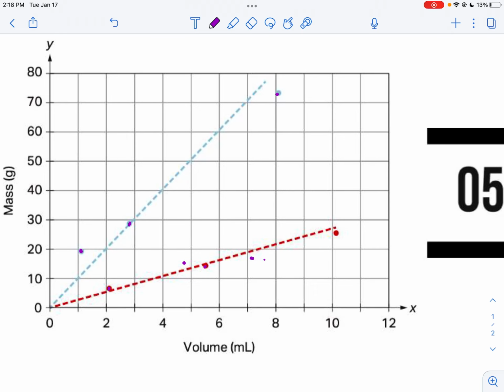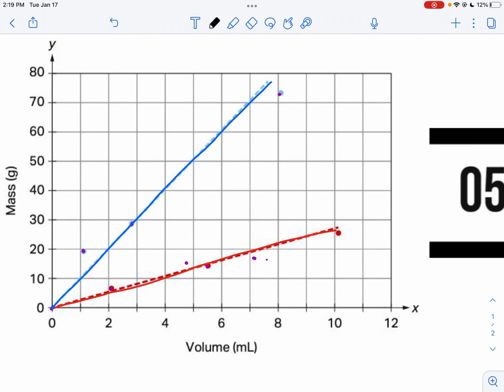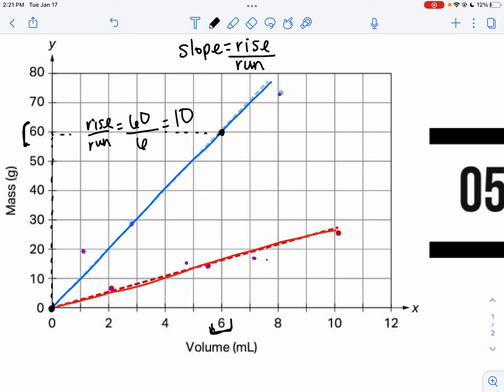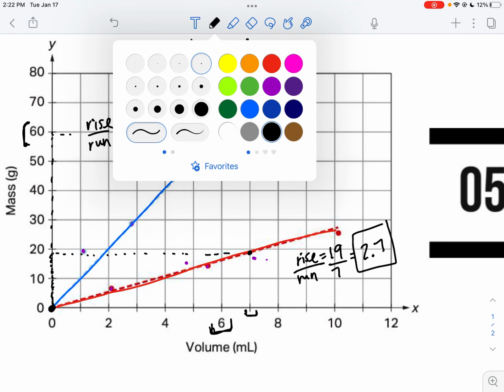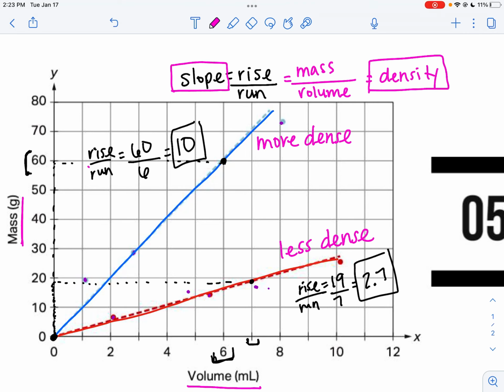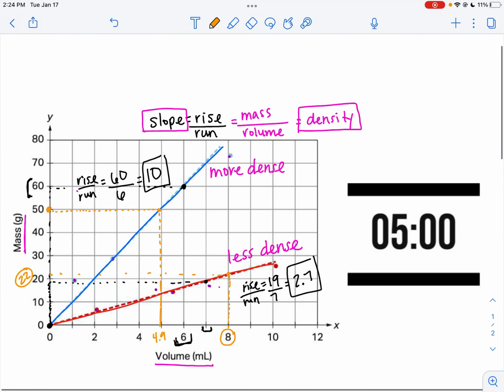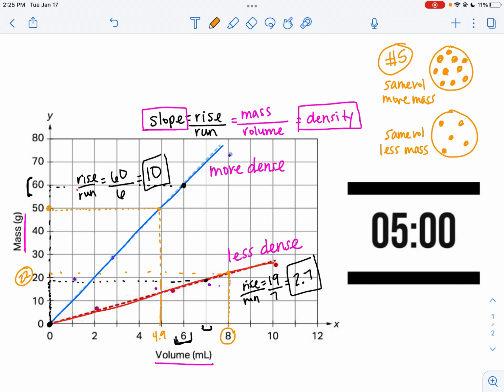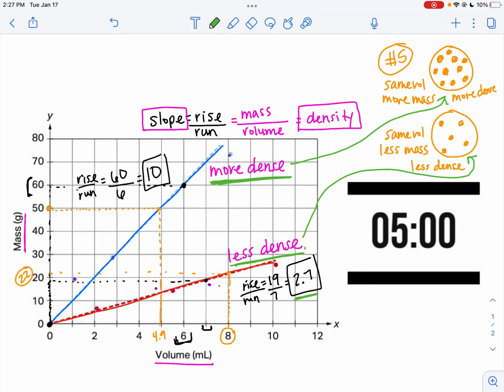Density Lab analysis questions